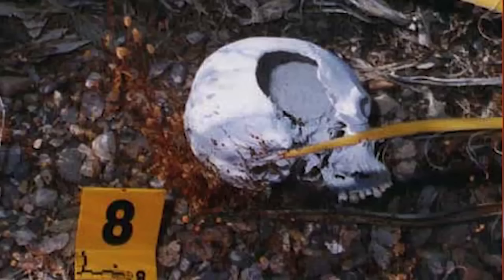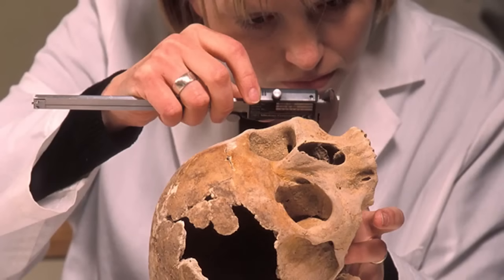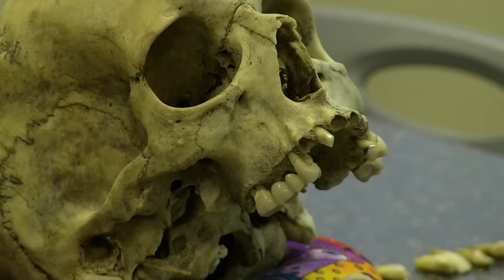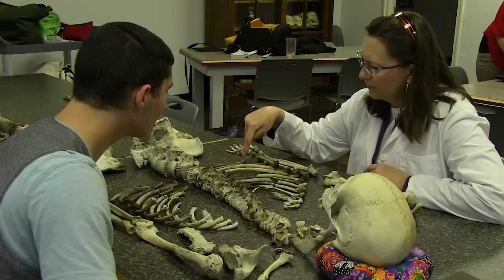Digging Them Up I & 2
A glimpse of Ward Sutton, a  former mortician and undertaker, now now a professional cemetery specialist, has made a career of digging up the remains of the dead who are buried in unattended grave sites and relocates them to more proper resting places. Cheryl Johnson, a professor at Western North Carolina University and a Forensic Anthropologist, teaches college students and explores the mysteries surrounding dead bodies and crime scenes, Both tell their fascinating stories, A documentary work in progress by filmmaker Martha Weeks Daniel, still underway.